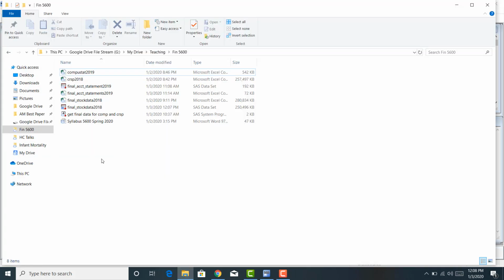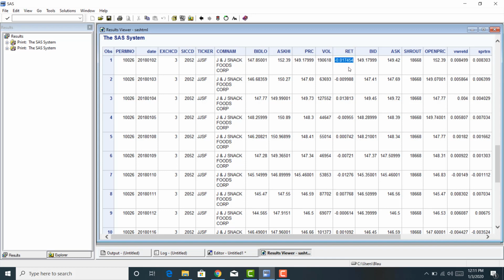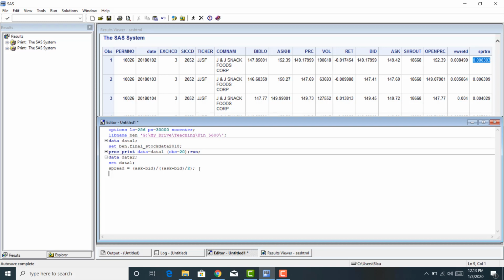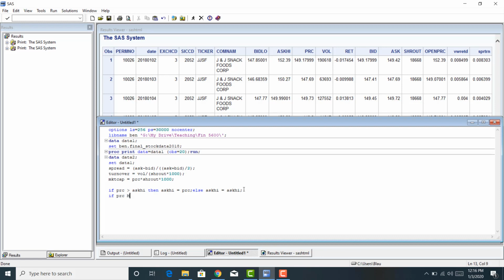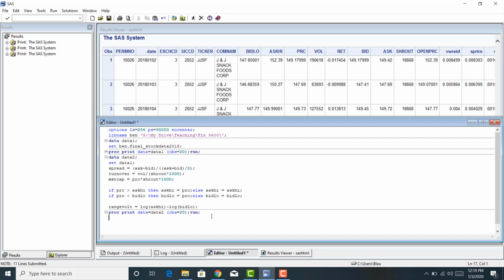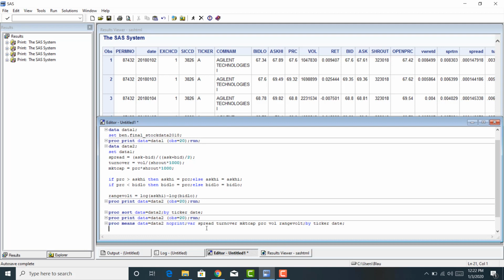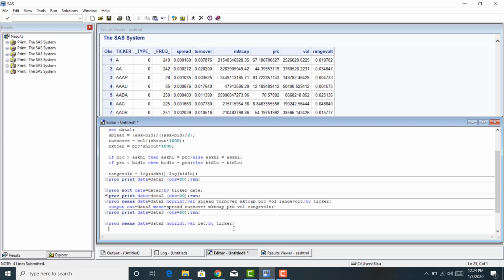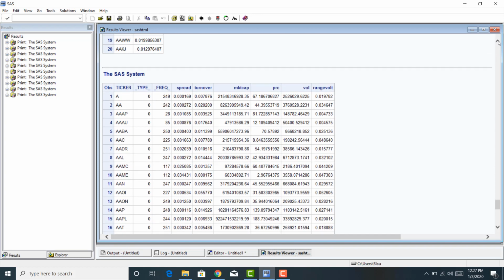SAS Tutorial 5 Big Data Procedures Proc Statements by variables